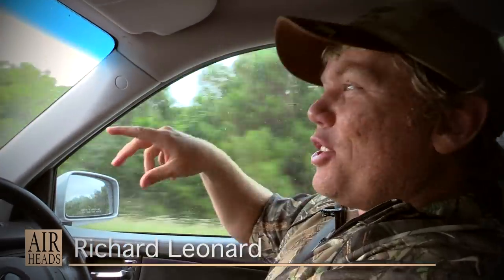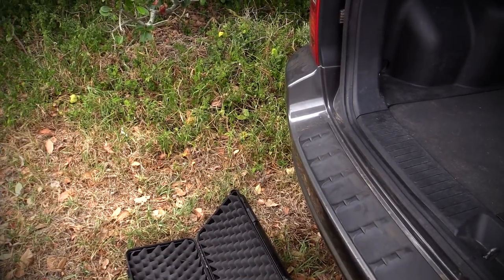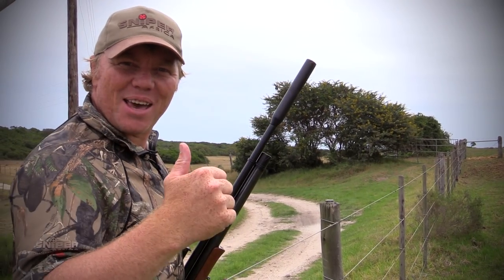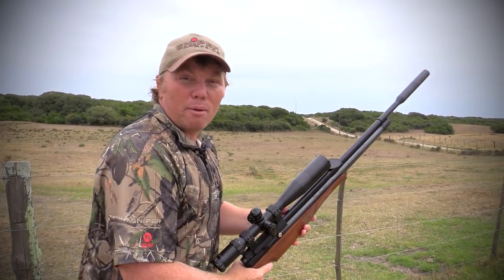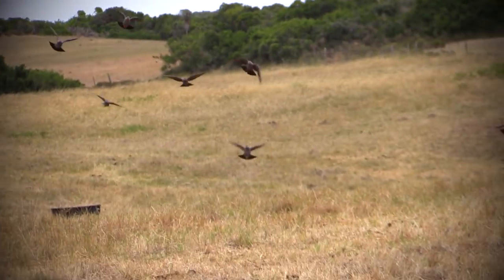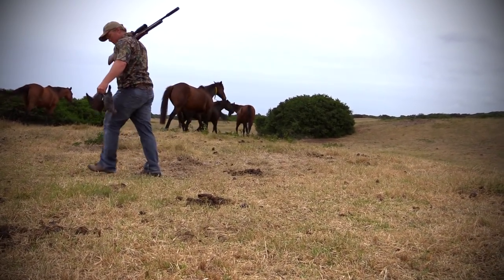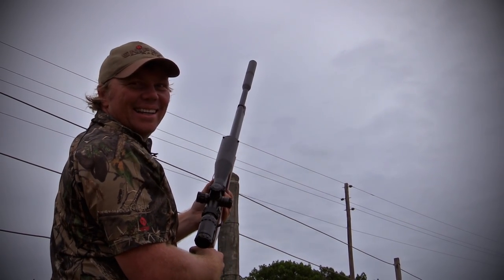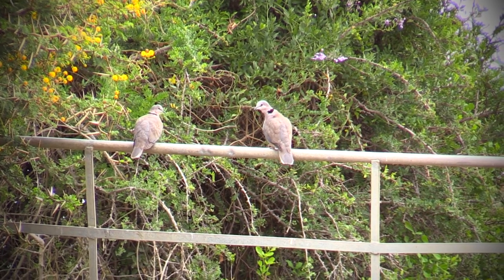Dove hunting with airguns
Rich Leonard is after doves on a farm in Cape Province, South Africa, armed with his Air Arms S510.

This item is supported by Air Arms.

It appears in AirHeads, episode 63. To watch the show on YouTube, go